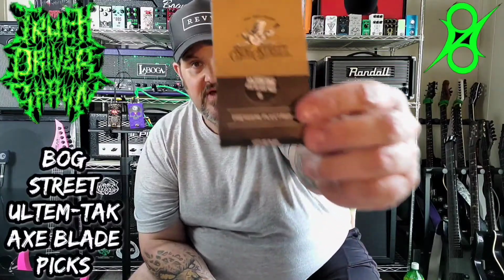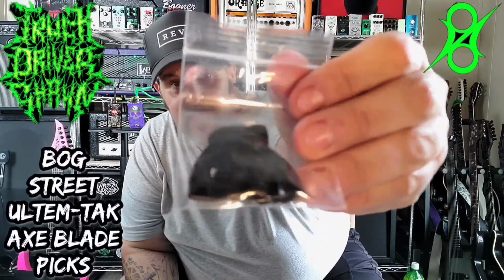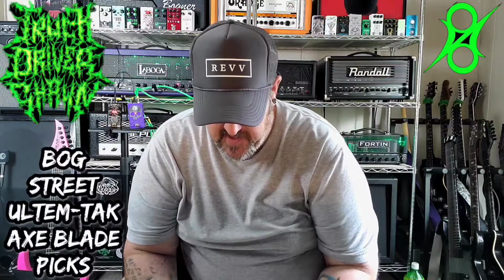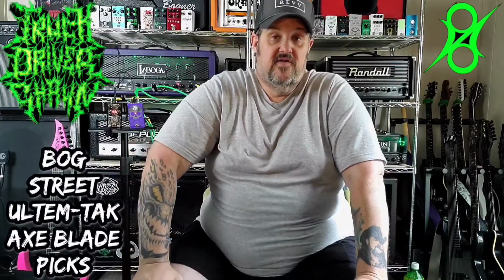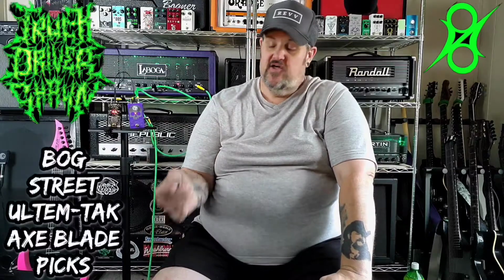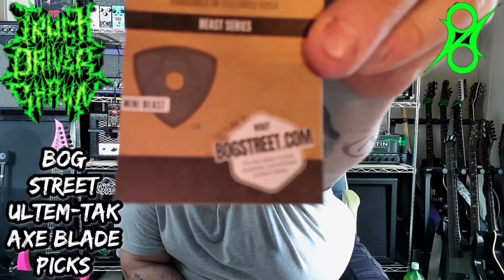Bog Street Picks Axe Blade